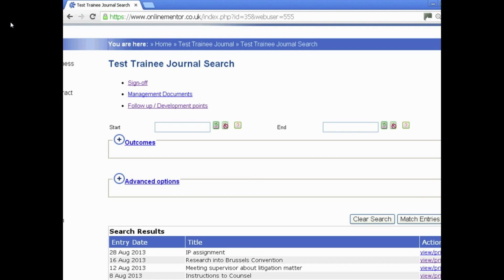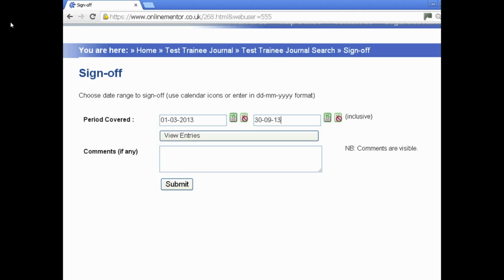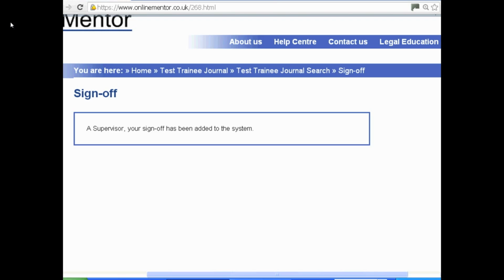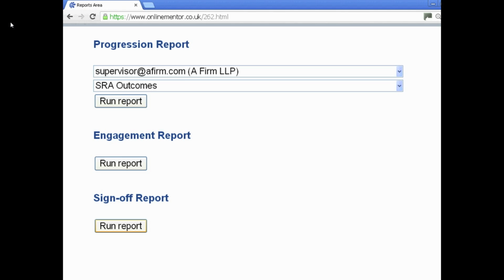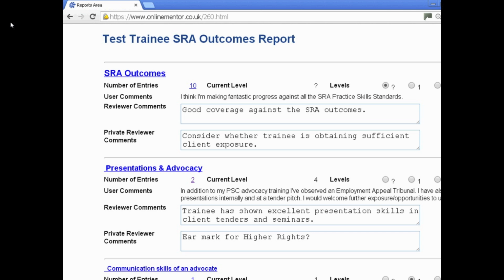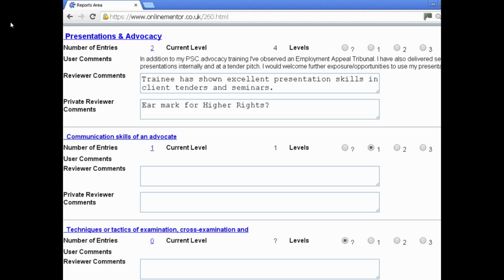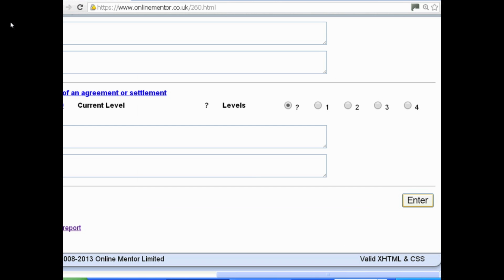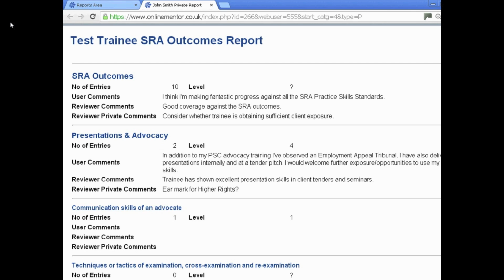Online Mentor Sign Off & Progression Report